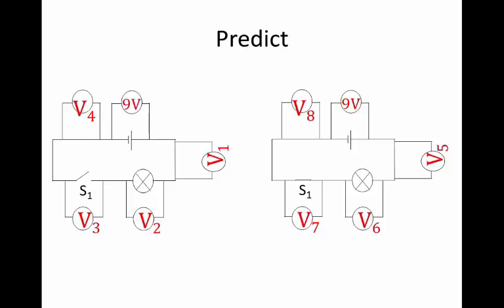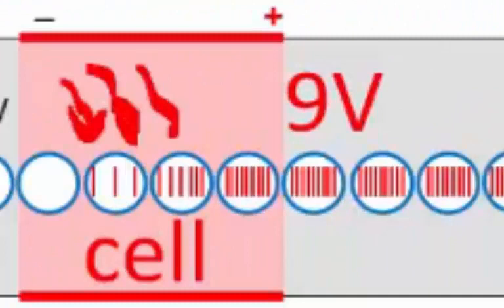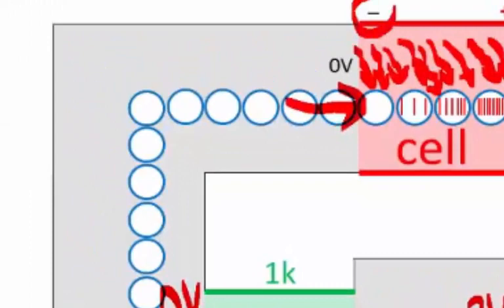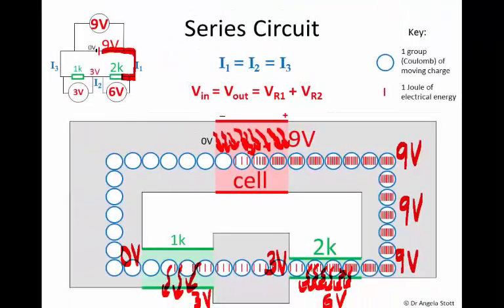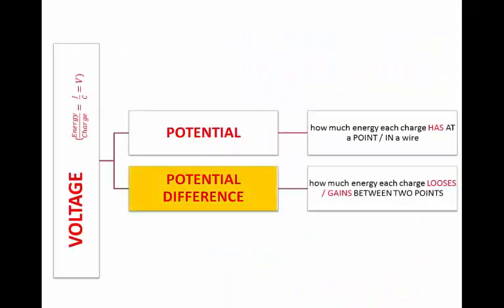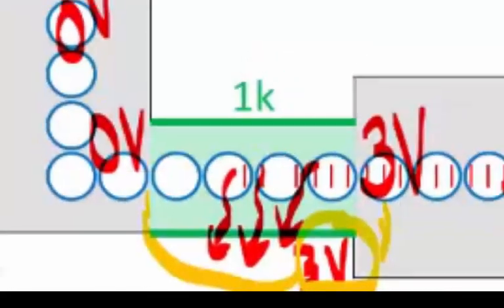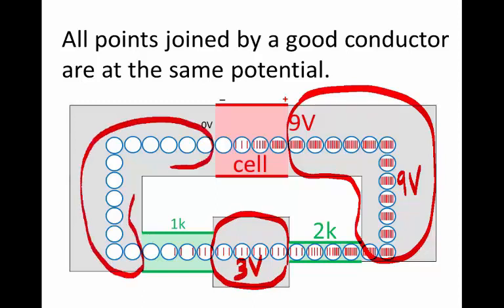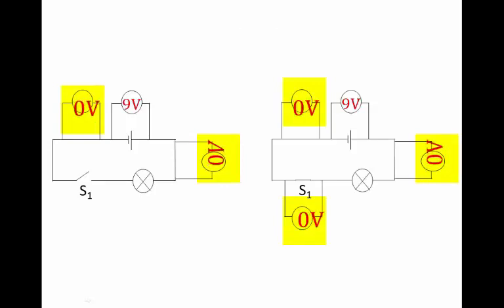Short circuits and broken circuits: Potential difference across a good conductor